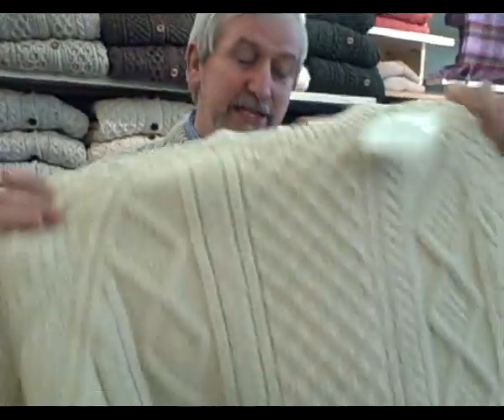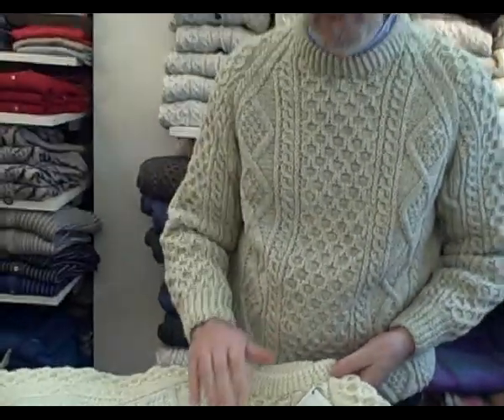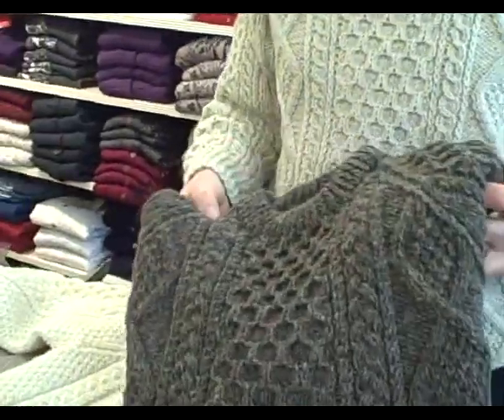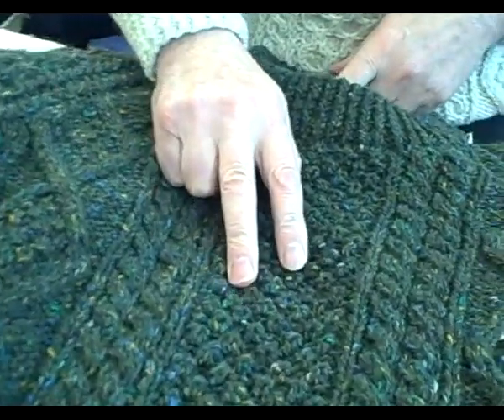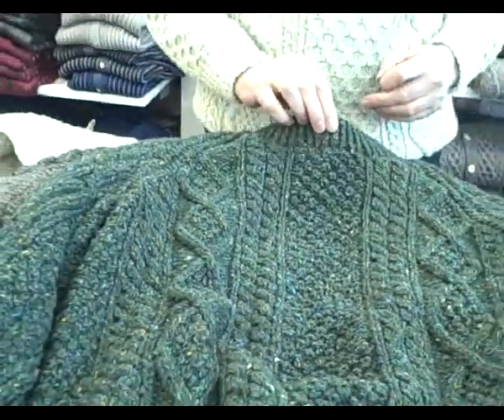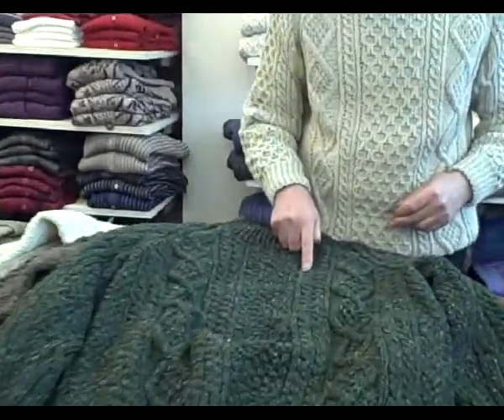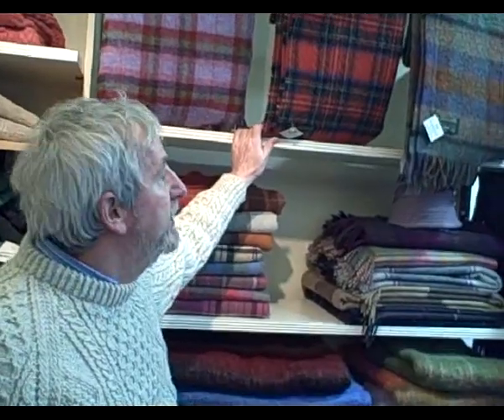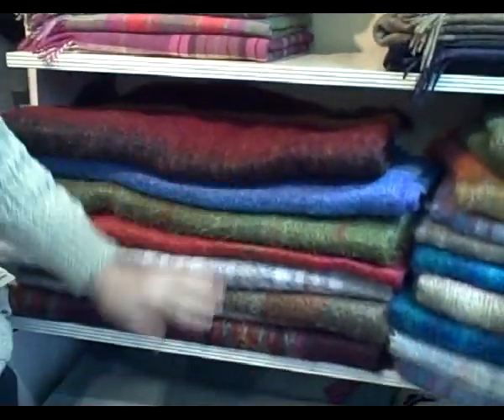sweaters and cardigans...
Based in the centre of Limerick City in Ireland, Irish Handcrafts is a family run business offering a unique range of Irish Knitwear, Irish and International Fashions, Linens and Tweeds. We have been selling our products from our shop in Arthurs Ouay Shopping Centre, Patrick Street, Limerick for over 40 years... We'd love to meet you in person, but if you can't make it to our shop the next best thing is to visit our website where you'll find many wonderful things in our online shop.